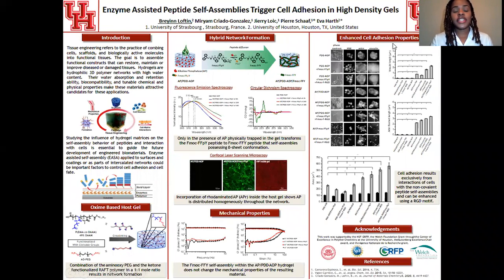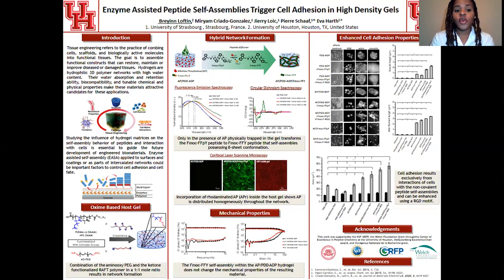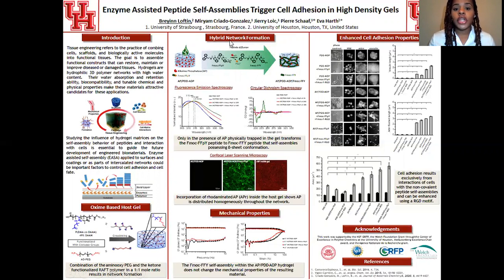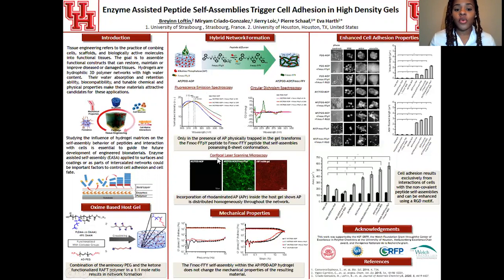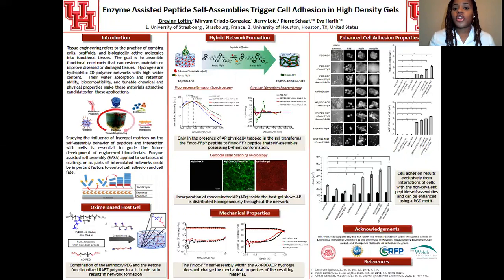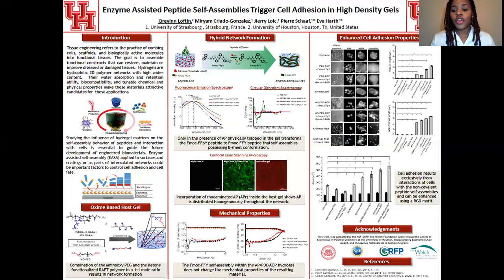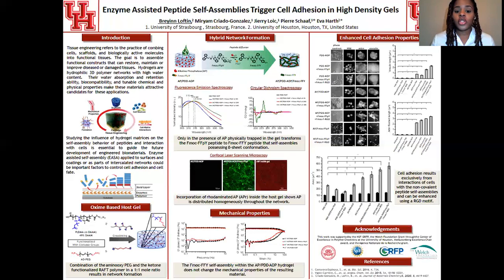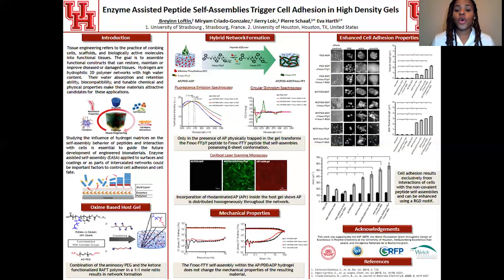NOBCChE 2020 Poster 68 - Breyinn Loftin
Poster 68 - Enzyme assisted peptide self-assemblies trigger cell adhesion in high-density gels
Presenting Author:  Breyinn Loftin